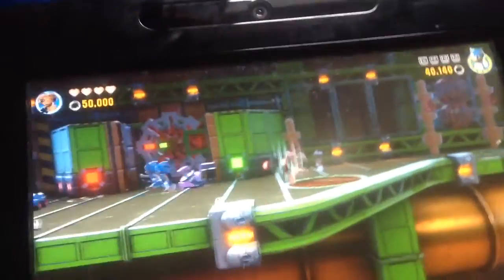Lego dimensions sonic level glitches.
While playing lego dimensions with his cousin, pie finds some weird glitches.